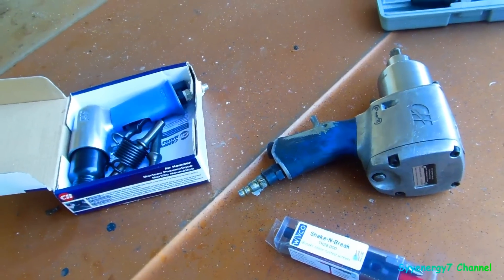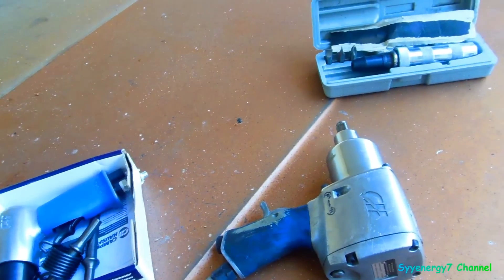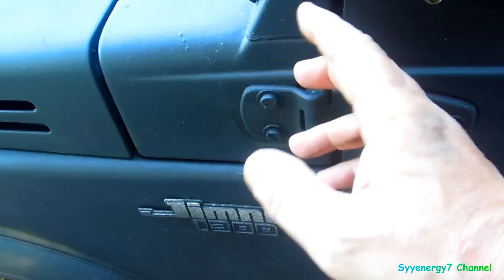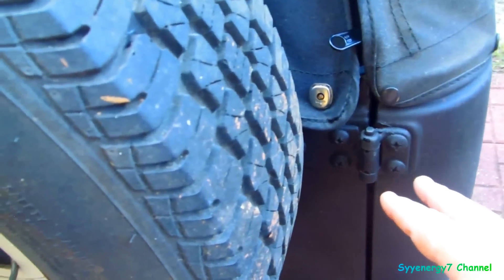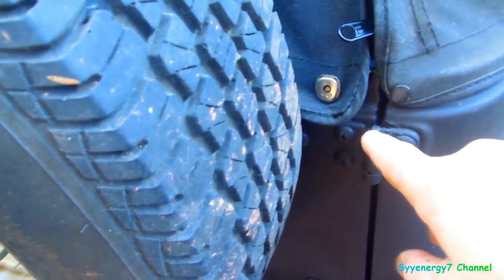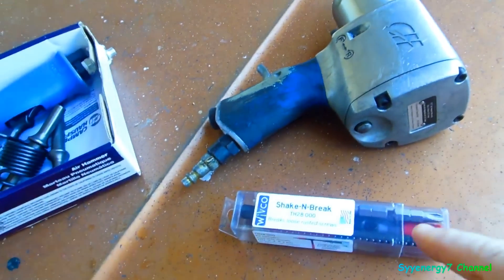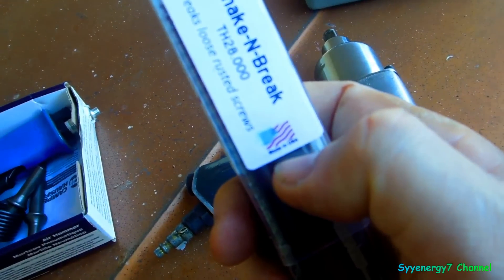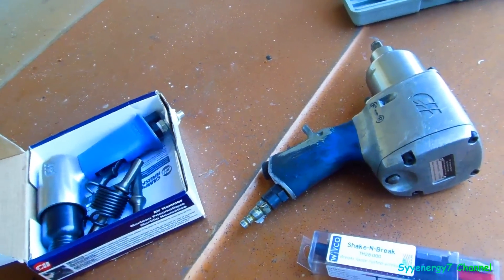ABSOLUTELY Best Tool for Removing RUSTY Bolts & Screws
This tool worked to remove extremely frozen and rusty screws and bolts where others have failed to remove rusty bolts and screws.  This is absolutely the best tool I ever used to break loose rusty bolts or screws.  This tool works far, far better than any impact wrench.  Additionally this tool will remove the stubborn, frozen, rusty screws or bolts Without damaging the rusty screws and bolts.  This is a very useful feature of this tool because many times you need to reuse those rusty screws or bolts.  This tool can also be used to safely apply more torque to screws and bolts when you need to tighten the screws and bolts down.
You need this tool if you maintain and repair your own truck, car, Jeep or 4WD (3 wheel drive) vehicle.  This tool works to remove rusty bolts and nuts where other tools, such as an impact wrench, failed to remove rusty bolts and nuts.

Right-Way to Remove Loosen Rusty Bolts